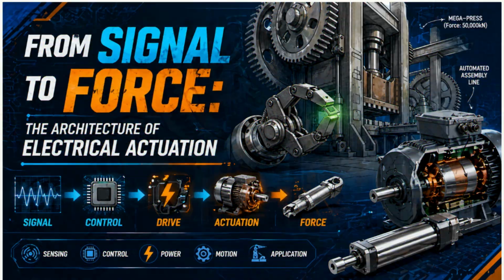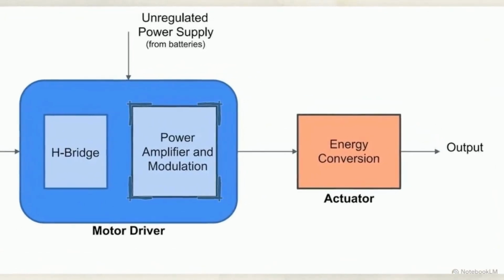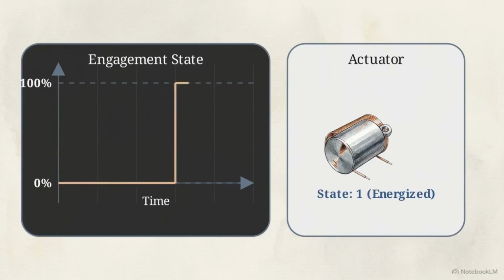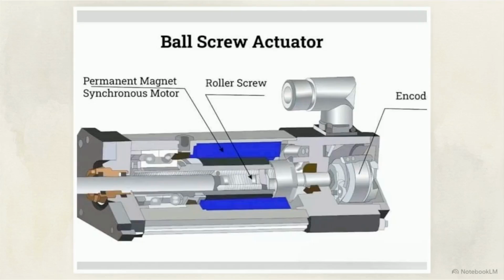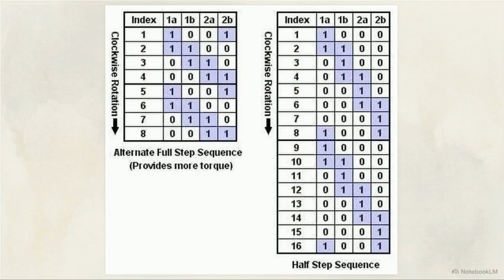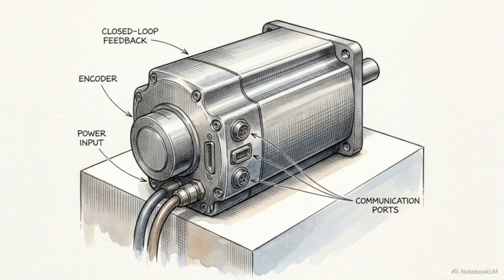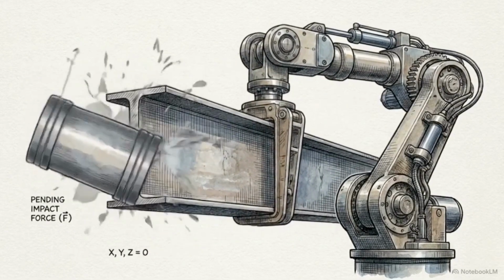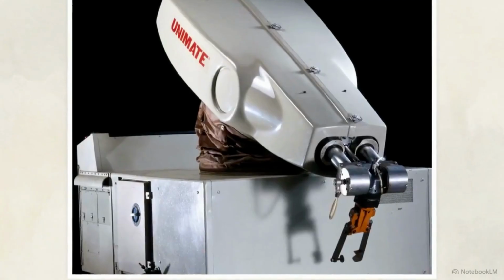From Signal to Force The Architecture of Electrical Actuation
This video defines electric actuators as essential components that transform electrical signals into physical motion through electromagnetic principles. It details a classification system based on movement types, specifically distinguishing between rotary actuators like DC or servo motors and linear actuators such as solenoids or ball screws. The text explains that these devices are integrated into closed-loop control systems where sensors and drivers ensure high precision and operational efficiency. Specific technologies are highlighted, including stepper motors for discrete stepping and servos for accurate feedback-driven positioning. Ultimately, the material emphasizes the critical role of these mechanisms in modern automation, spanning industries such as robotics, medical technology, and smart systems.